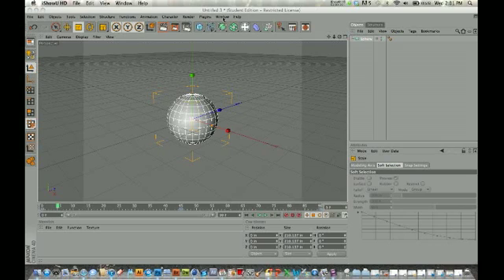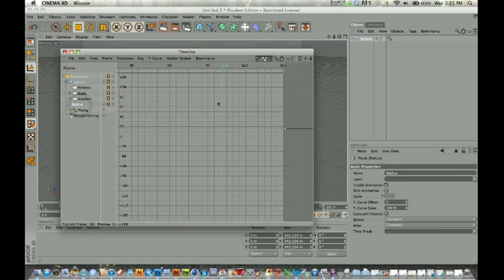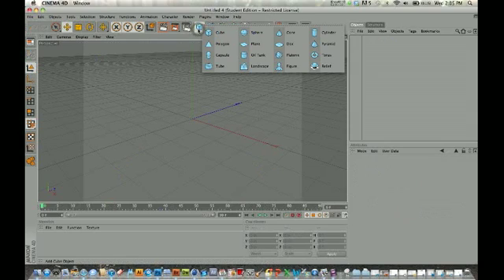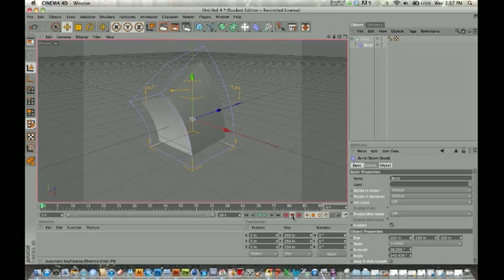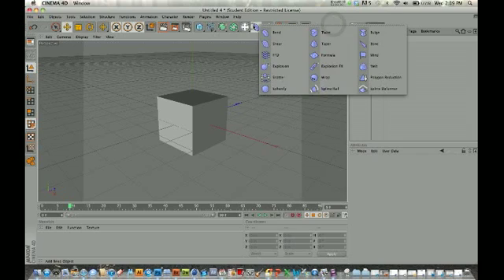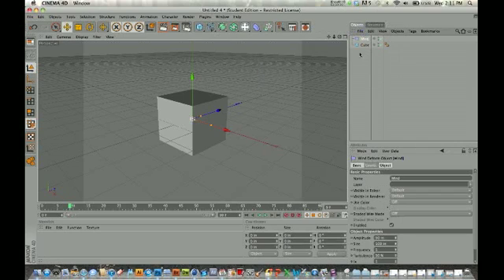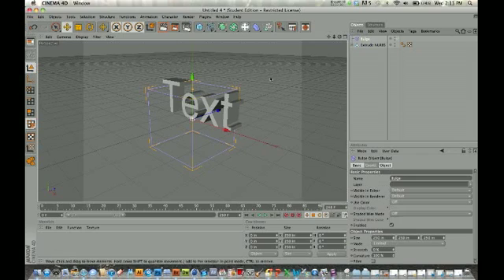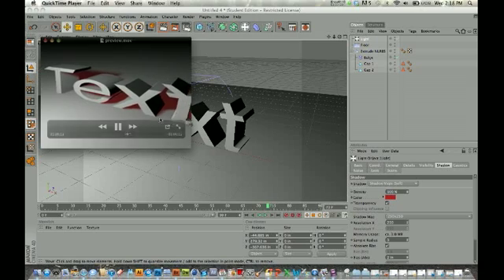CInema 4D Deformers